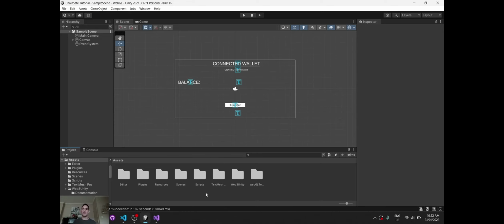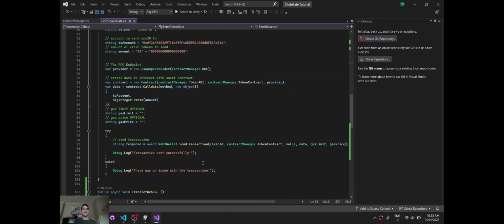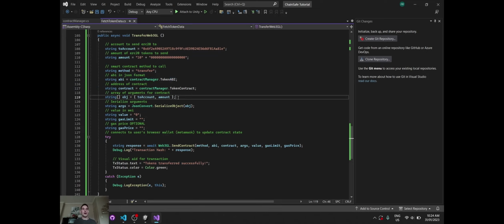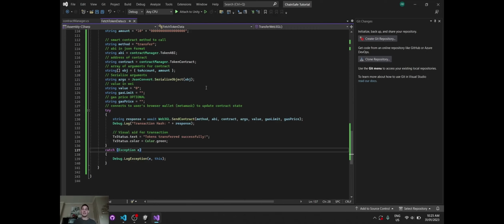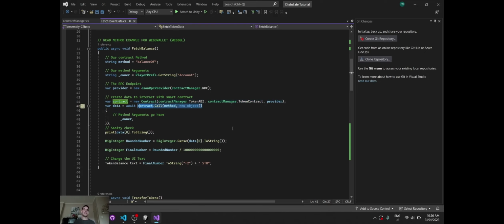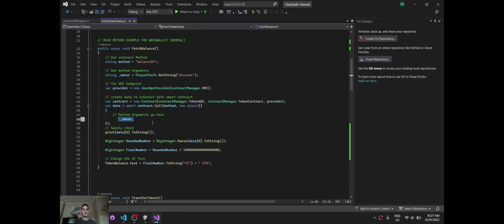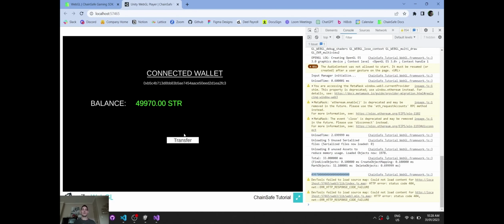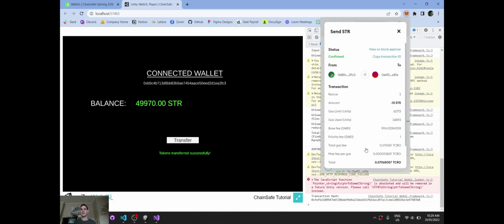Web3Unity - #14 Unity WebGL & Smart Contracts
In this video we learn how to interact with the blockchain using Unity WebGL. As we've been learning about desktop and mobile builds, it would be right to not exclude the use of WebGL (Browser based games) as well.